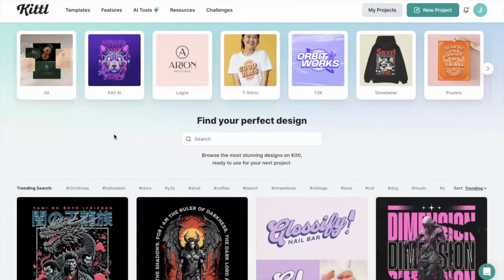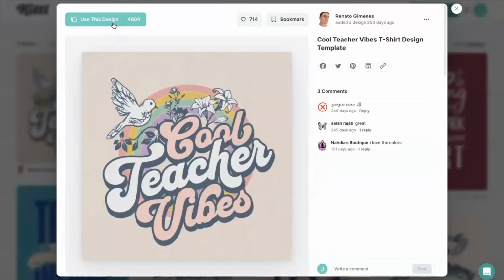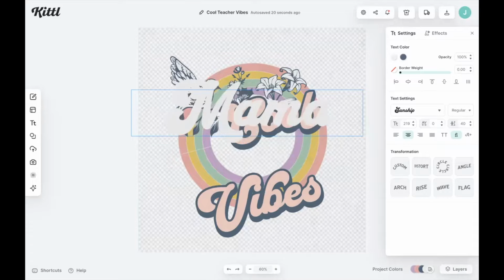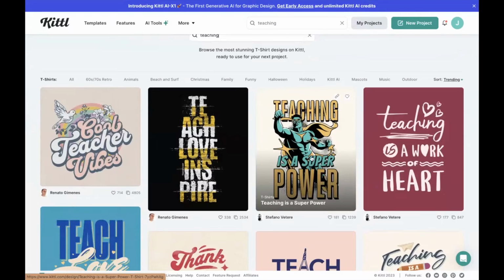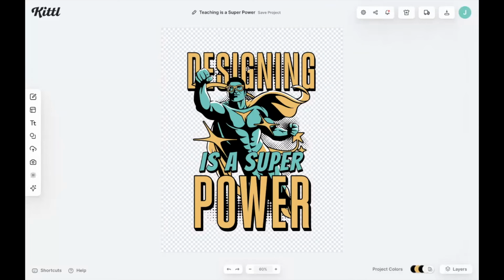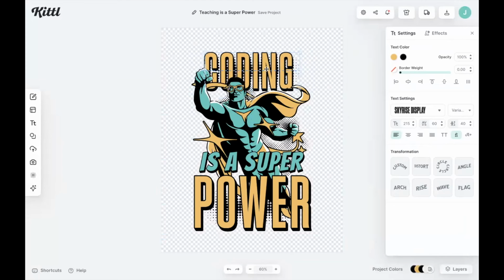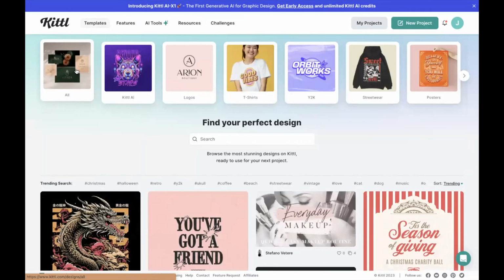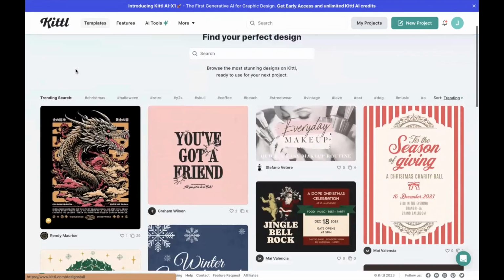Scale Your Tshirt Business With This Simple Tshirt Design Strategy | Etsy Print on Demand